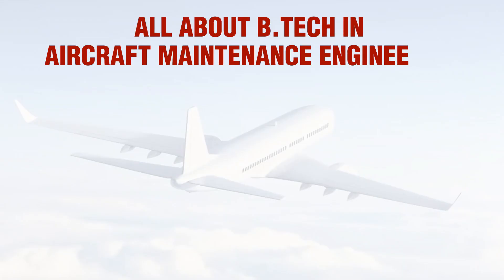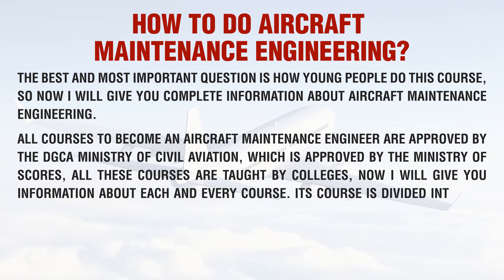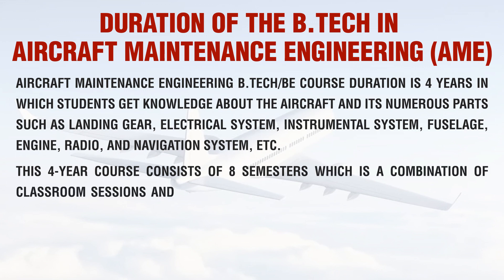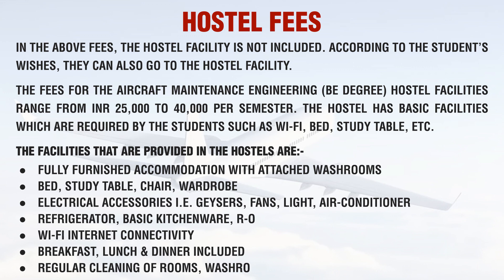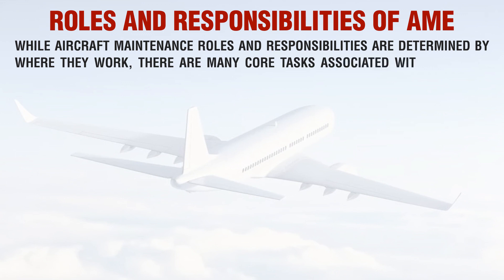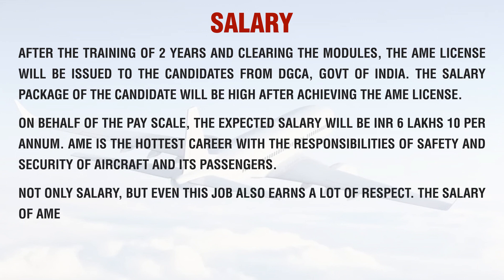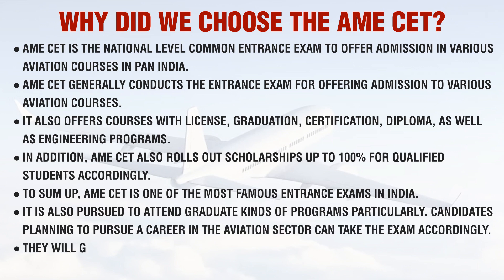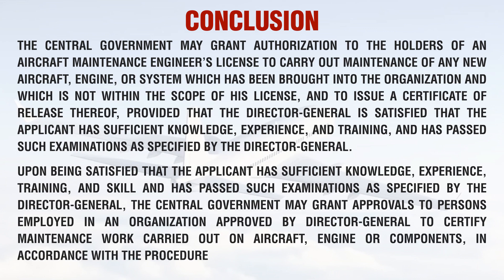Aircraft Maintenance Engineering Course Details | AME Admission Process | AME Scope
You can get all information about what is Aircraft Maintenance Engineering, what is the syllabus of aircraft maintenance engineering, the fees structure for ame course, AME eligibility criteria, and in this video career opportunity in an AME course along with that various entrance exam through which you can get admission into AME course is also mentioned.

You can visit their official website to know more.